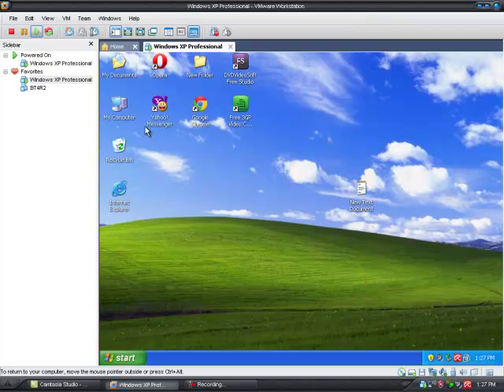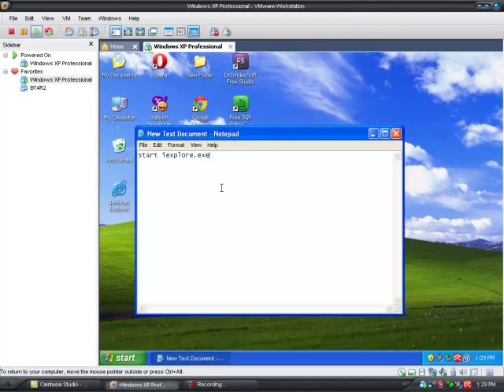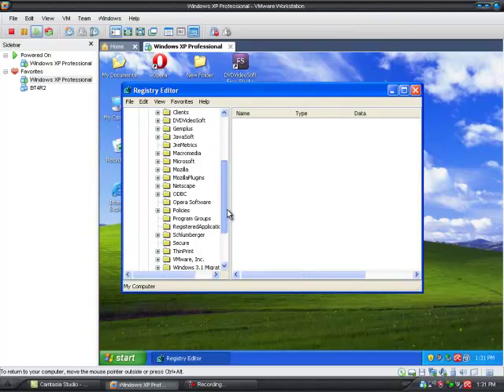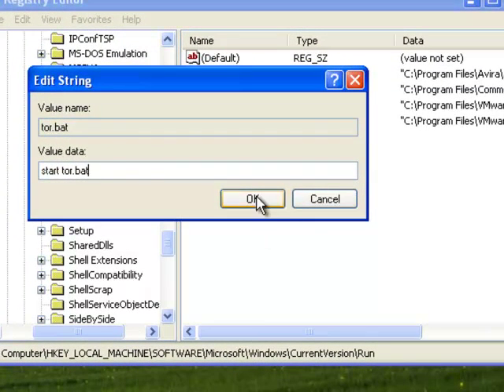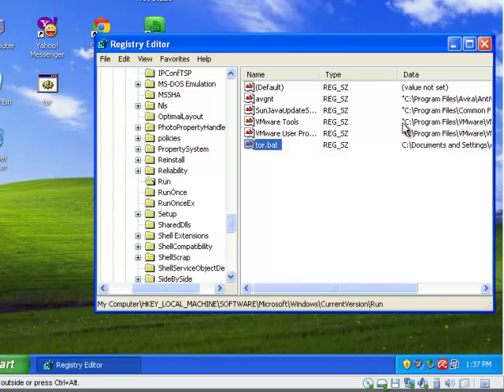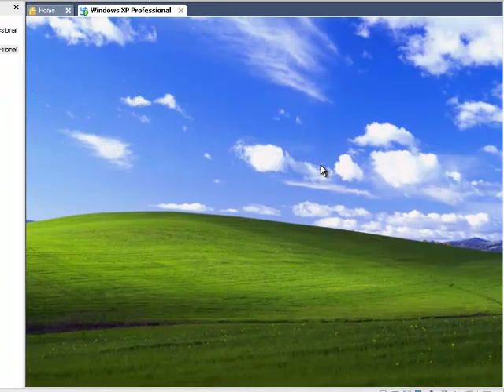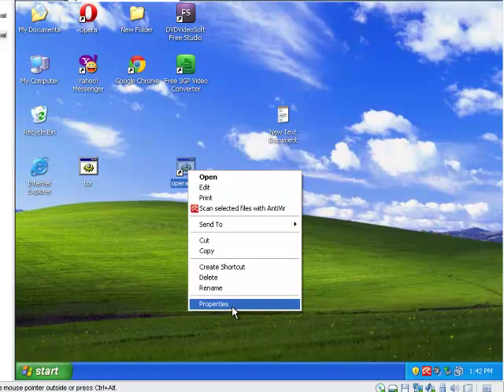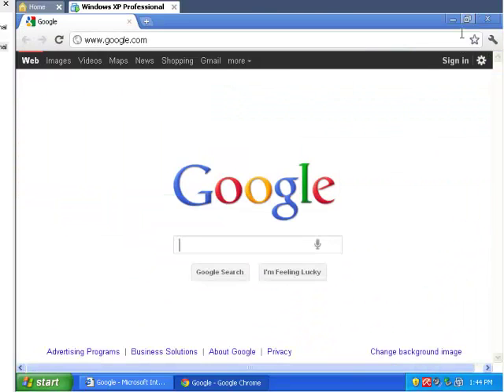registry keys creation and masked programs.mp4